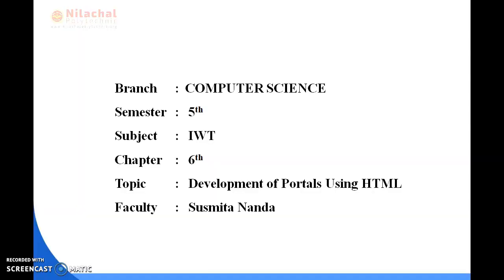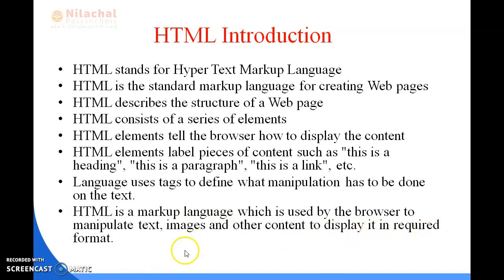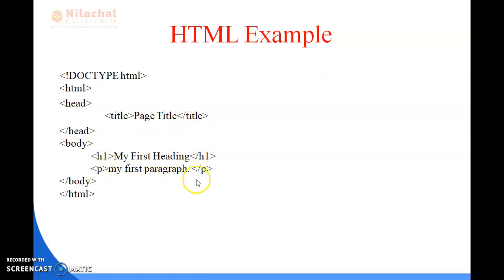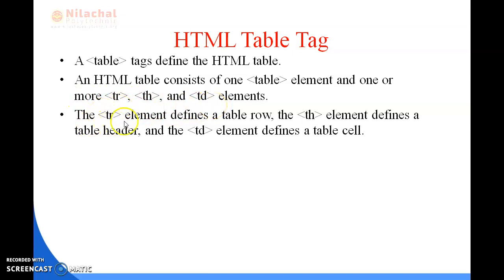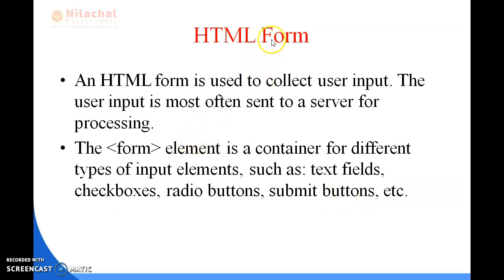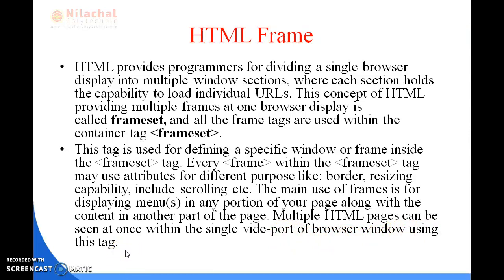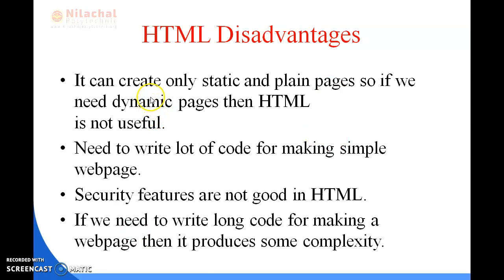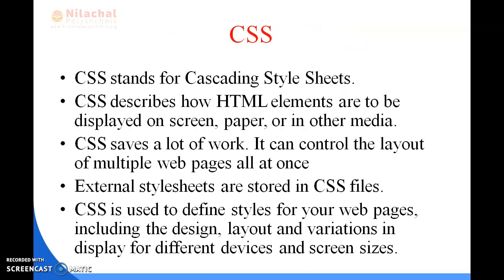5TH SEM CSE IWT CHAPTER-6 DEVELOPMENT OF PORTALS USING HTML PART-1